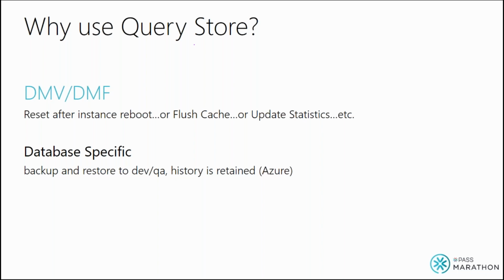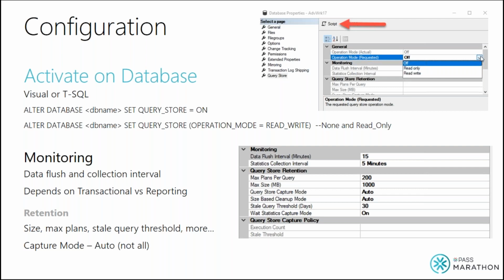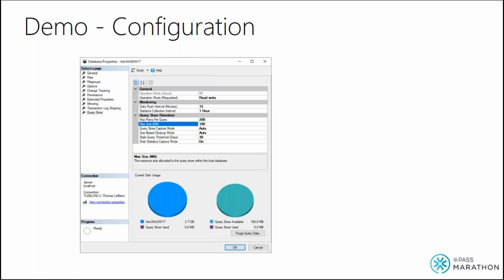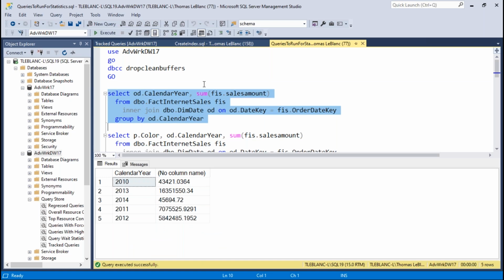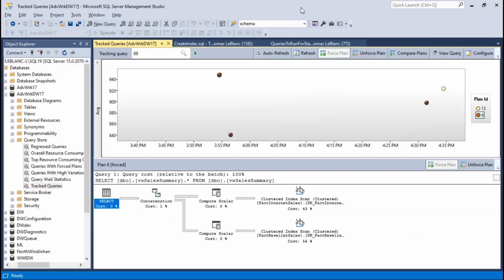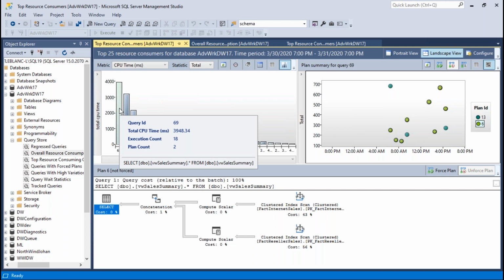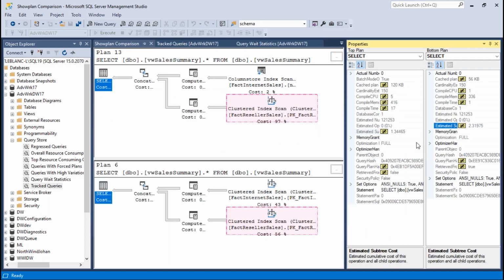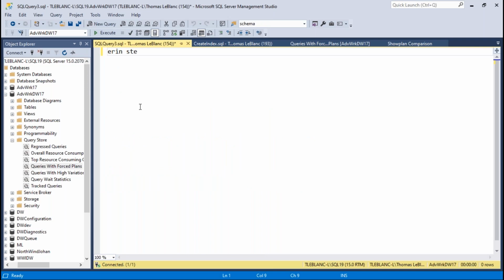Query Store An Introduction | Thomas Leblanc | Performance Monitoring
PASS Marathon | SQL Server’s Query Data Store is a brilliant option for databases if you are a DBA or have to do performance tuning on T-SQL queries. This new feature of SQL Server 2016 or higher is contained within a database with configuration options for storage of history and query plans. The option has many benefits you can take advantage of today, but also this is an option for future upgrades to new SQL Server versions because of the history contained in the database rather than the instance.